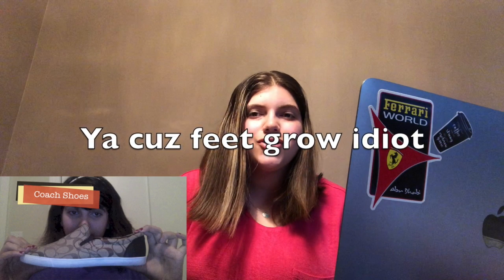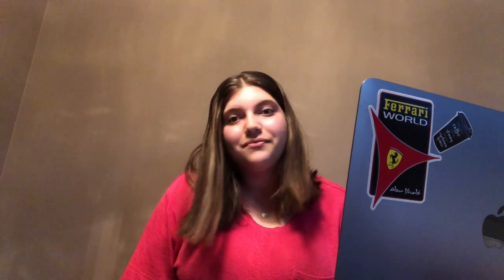Reacting to my Old Youtube Videos|| Mondays with Mona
Hey guys, in today's video I found some of my old videos and reacted to them.

I hope you guys enjoyed it and I'll see you next Monday.